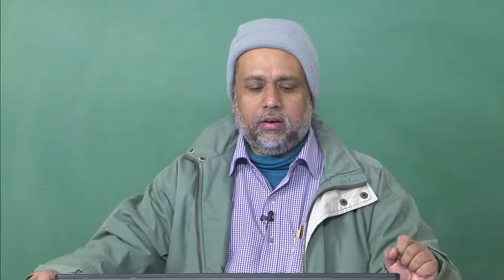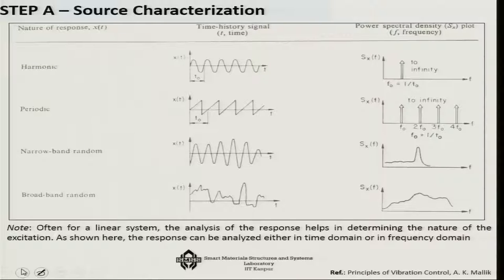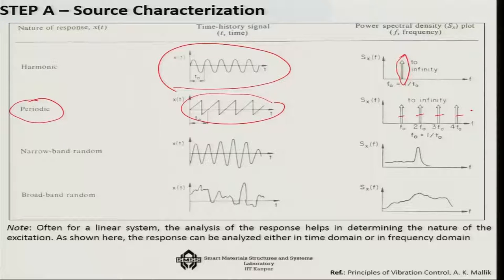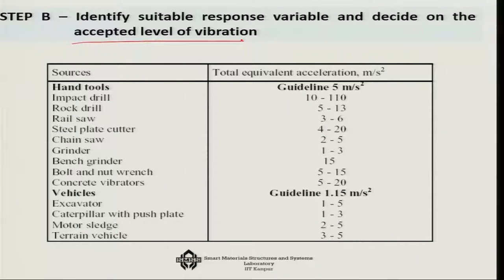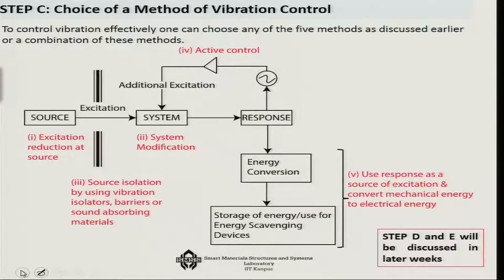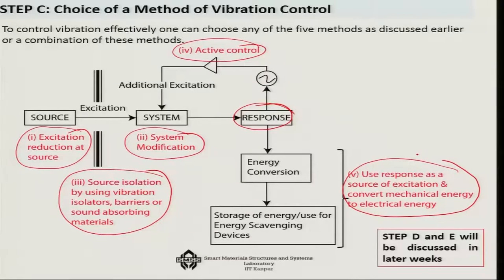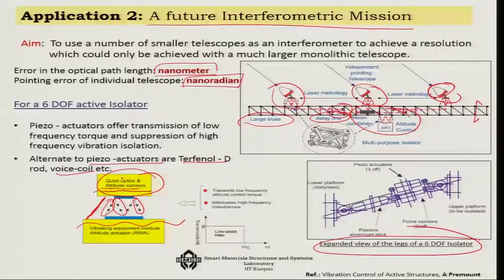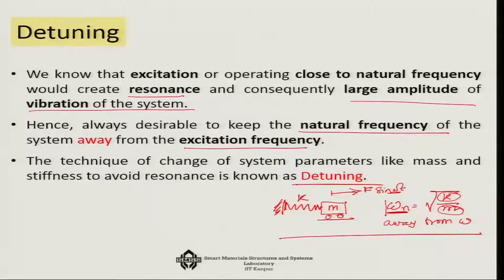Strategies, Active control, Detuning & Decoupling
In this lecture a brief explanation about Active vibration control and its application has been introduced. Further the concepts of de-tuning and de-coupling are explained.